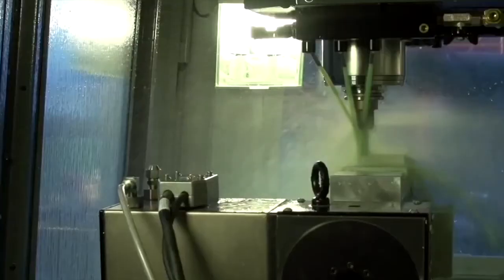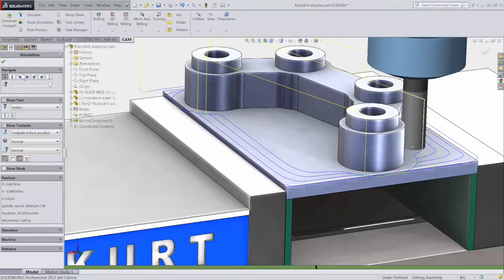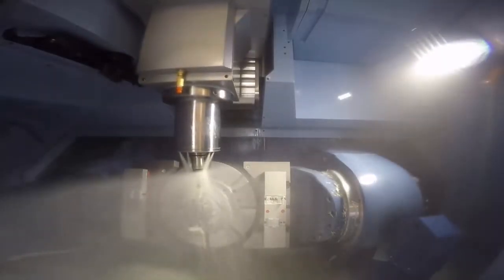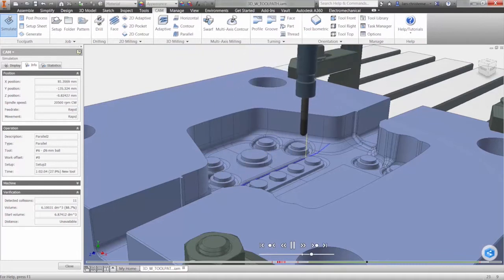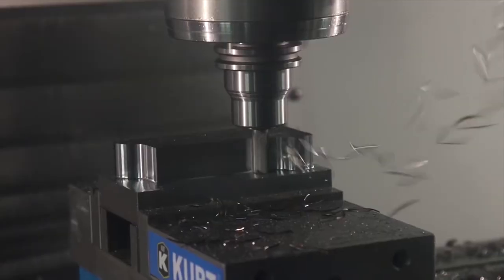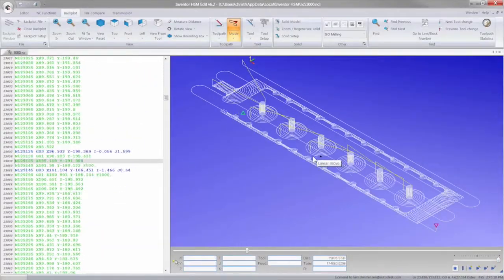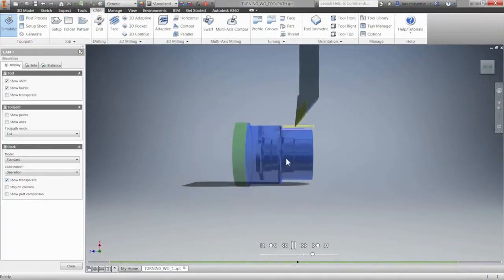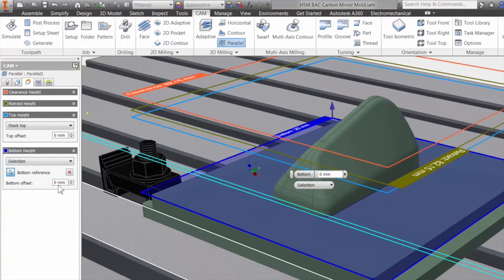Autodesk HSM 2018 New Features